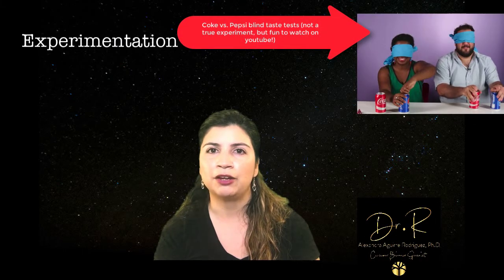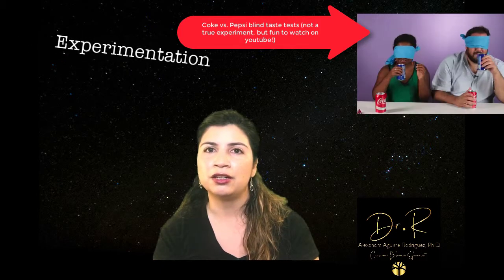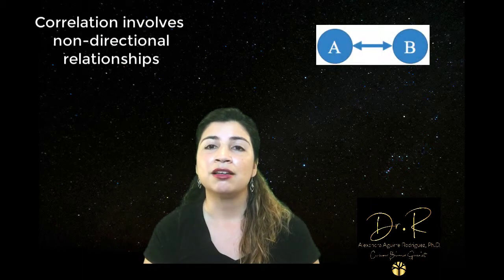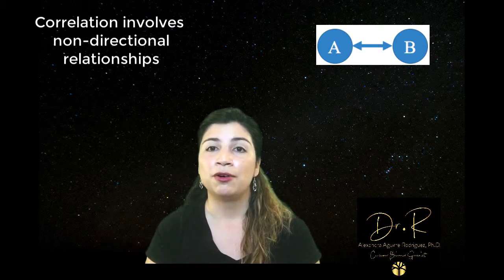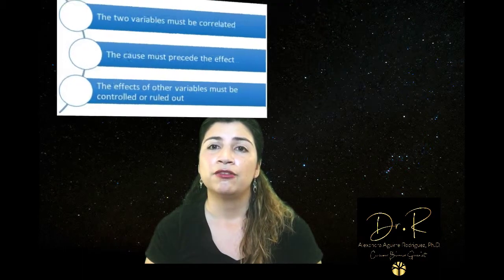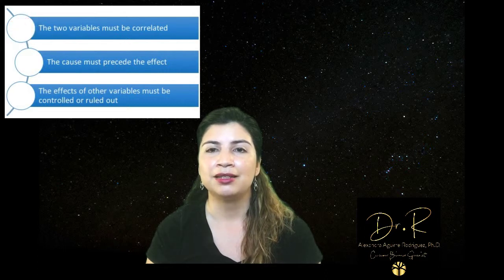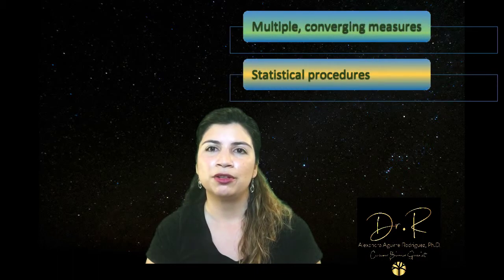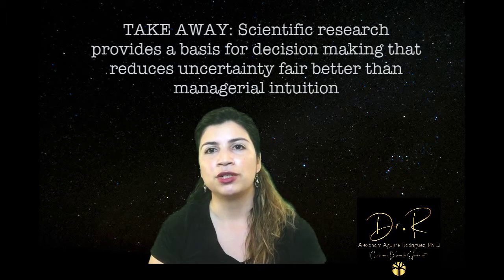Scientific Foundations of Consumer Research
Module 1A Video
FIU MSM Online